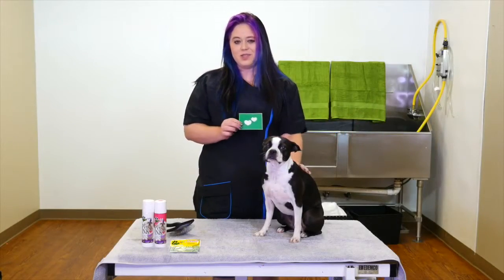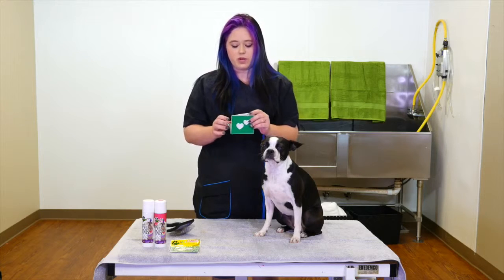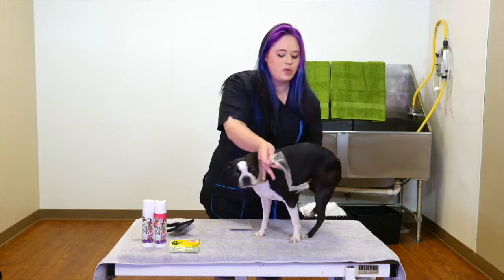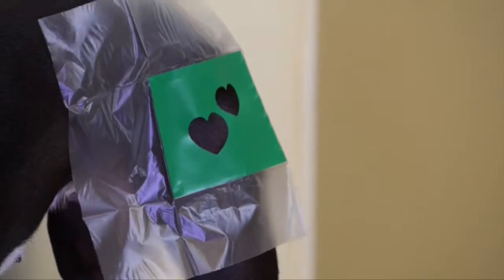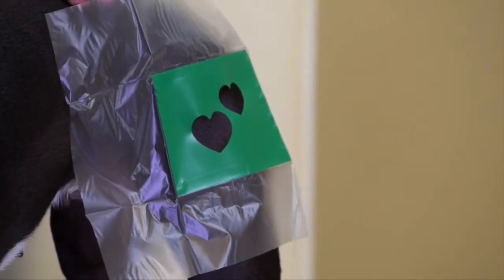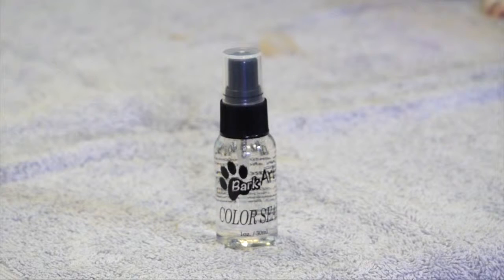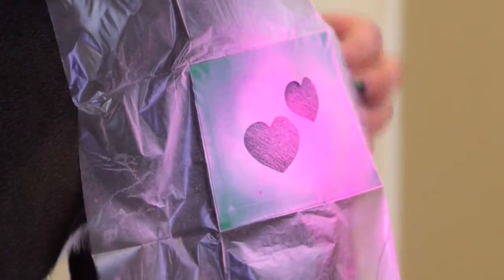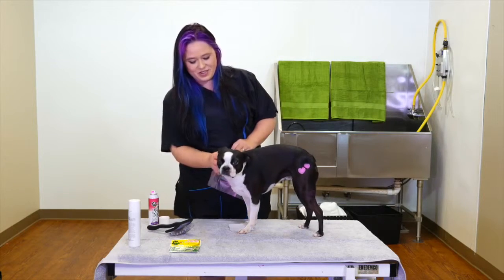Pet Ink and Stencil